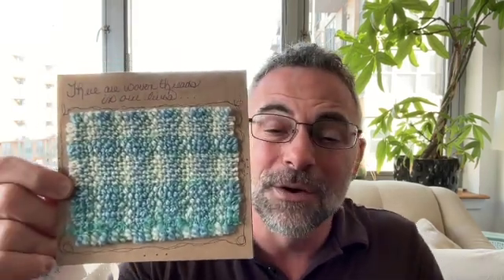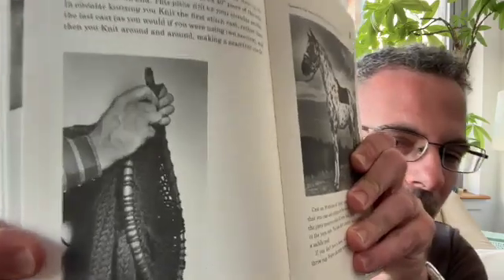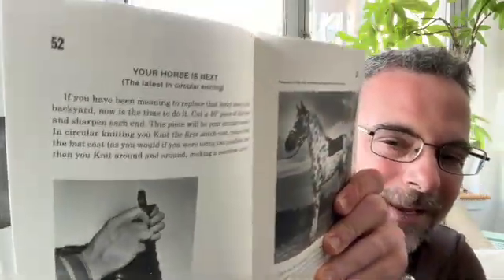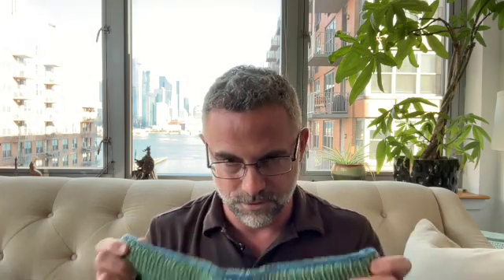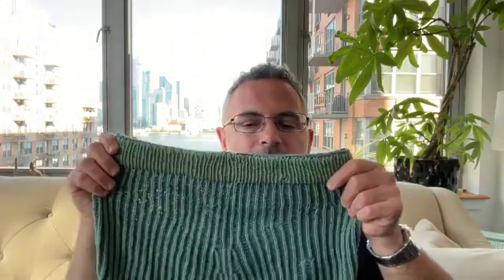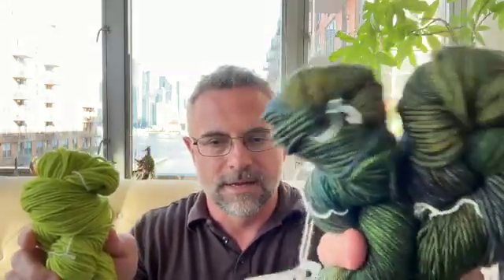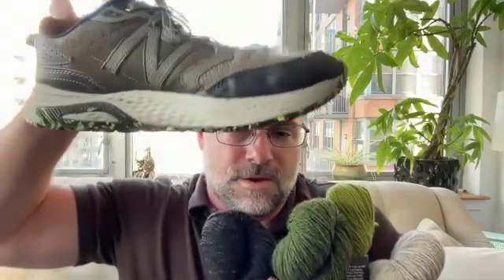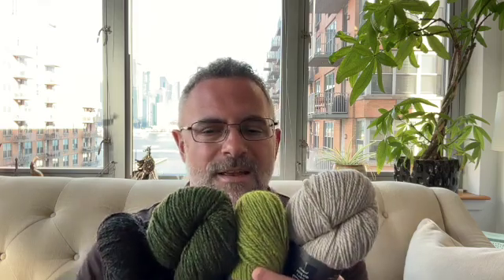The Mingled Yarncast Ep 23: The Manly Art of Knitting Shorts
In this episode I share with you my completed pair of Adam & Frej Shorts, review The Manly Art of Knitting, reveal the yarns for the Westknits Sports Shorts and Jen Geigley's 1999 Pullover, as well as my own design plans!

Finding inspiration from these episodes? If so, consider buying me a coffee!